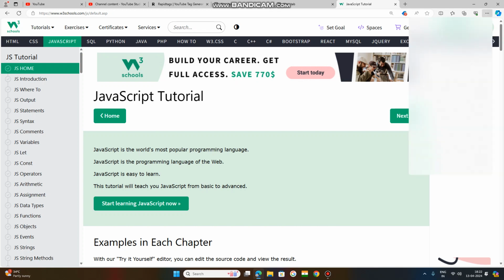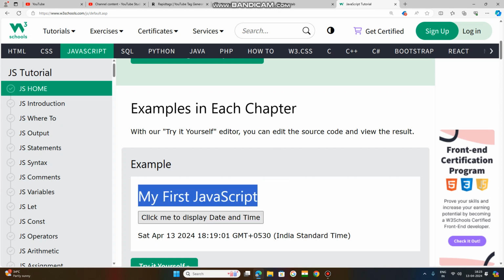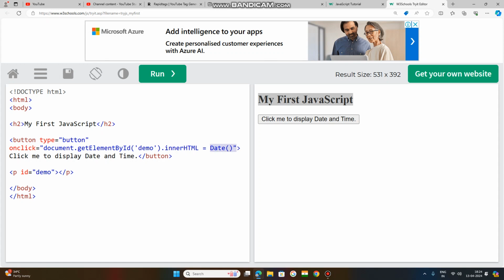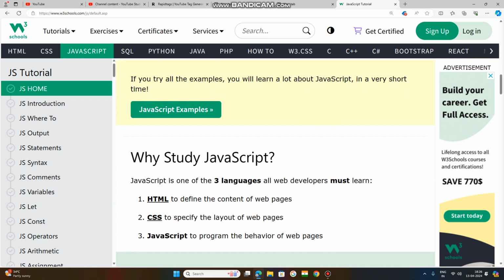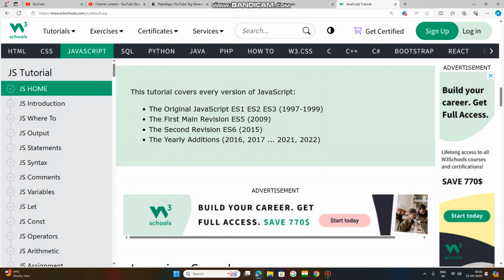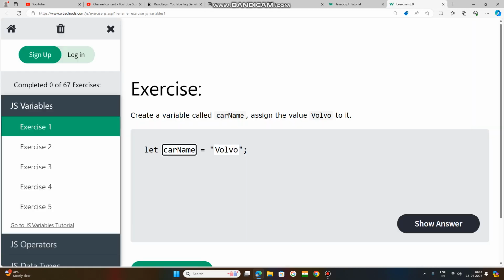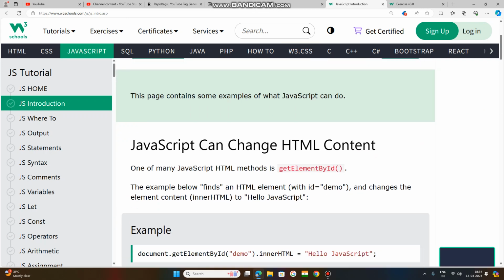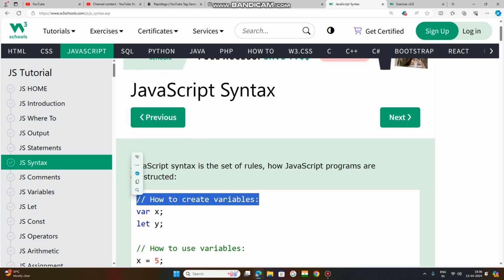JAVASCRIPT INTRODUCTION PART1